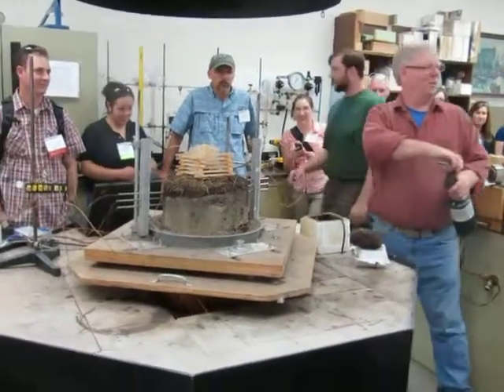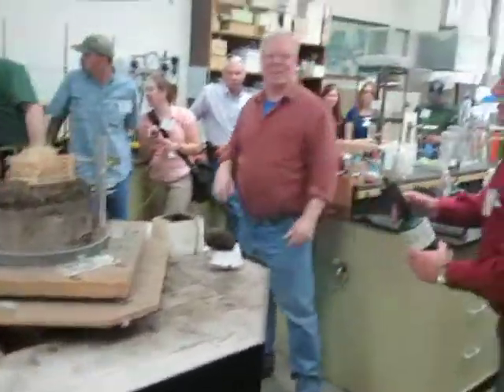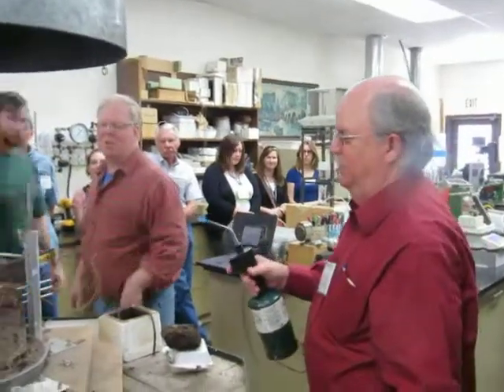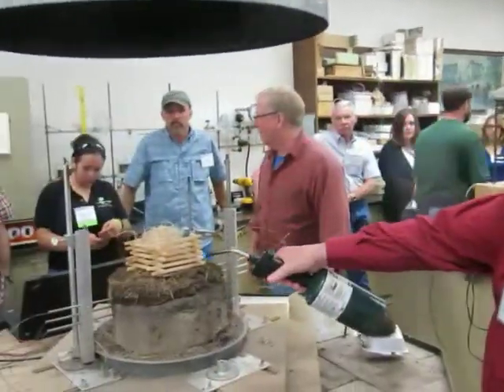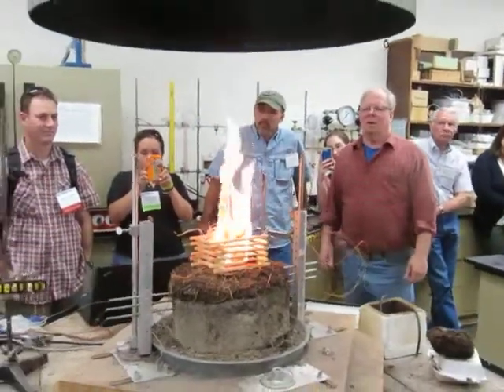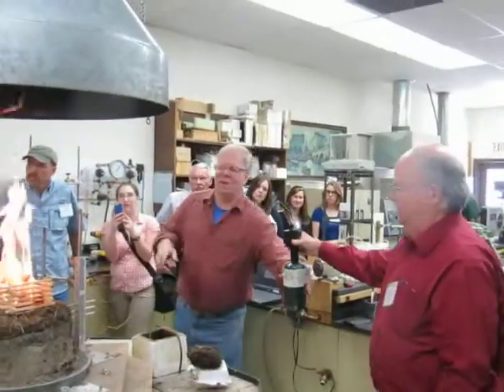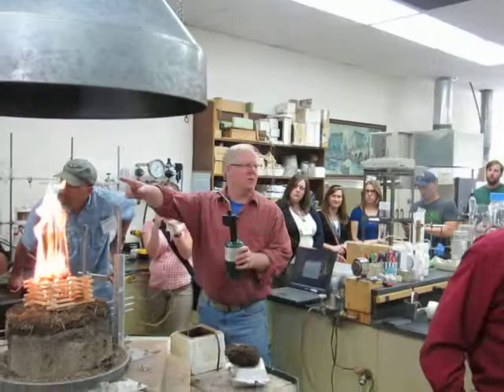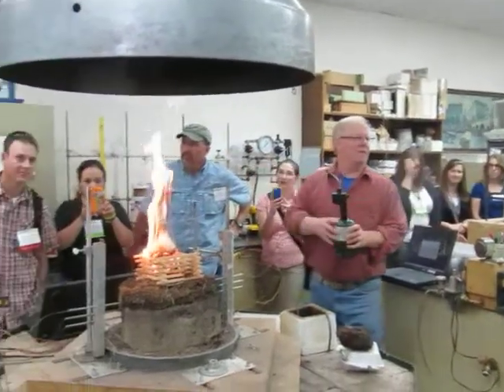At the Fire Lab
Playing with fire in Missoula, MT.